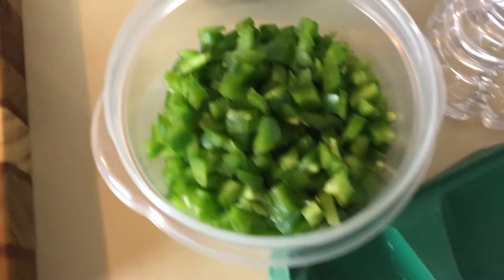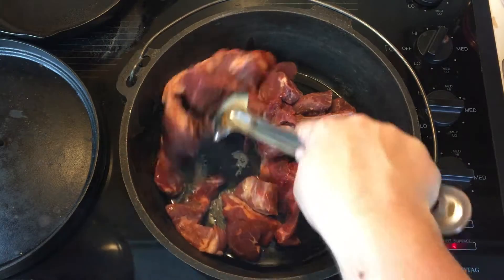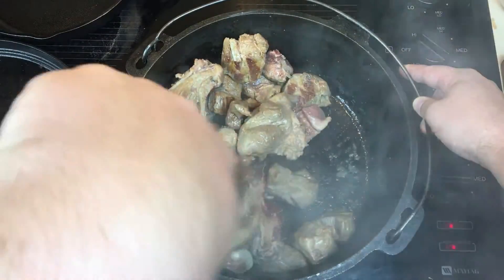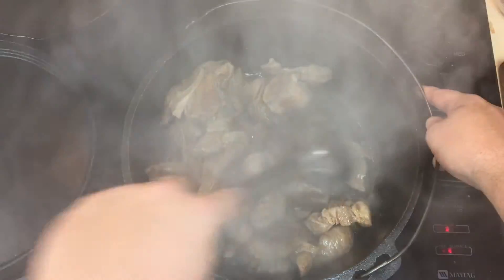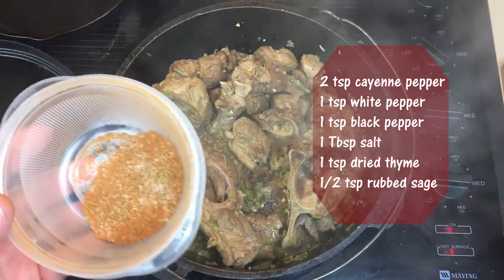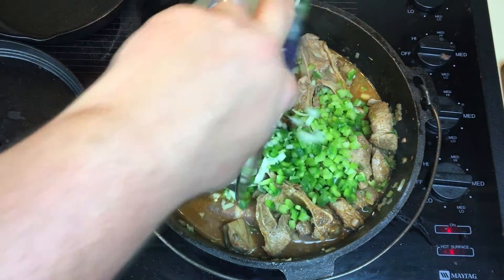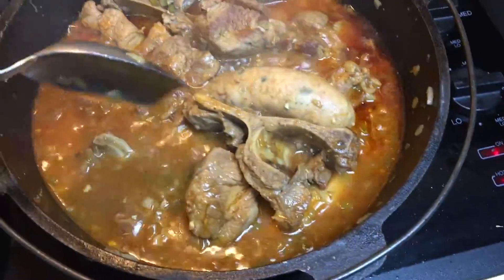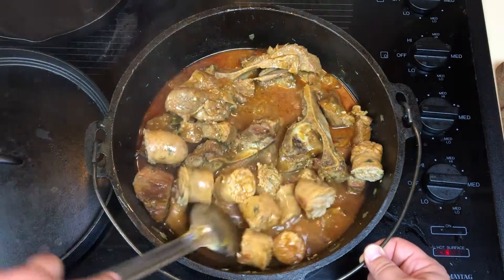Pork Steak and Sausage in a Tomato Gravy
Pork Steak and Sausage in a Tomato Gravy is a delicious alteration of the Pork Fingers and Sausage recipe that my mom used to make.

Recipe:
Ingredients:
3 Tbsp cooking oil
* 2 medium onions chopped
* 3 stalks of celery chopped
* 2 tsp garlic minced
* 1 bell pepper chopped
* 1.5 to 2 lbs of pork (I used country style ribs cut up.)
* 1 lb of fresh sausage
* 4 ounces of tomato sauce
* 2 cups of chicken stock

Seasoning Mix
* 2 tsp cayenne pepper
* 1 tsp white pepper
* 1 tsp black pepper
* 1 Tbsp salt
* 1 tsp dried thyme
* 1/2 tsp rubbed sage

Directions:
1. Heat a large cast iron pot over high heat
2.  Add oil to the pot, add pork and brown
3.  Add half of the vegetables and cook until soft (10-15 minutes)
4.  Add tomato sauce, chicken stock and seasoning.
5.  Cover and let cook on medium heat for 1 hour stirring occasionally.